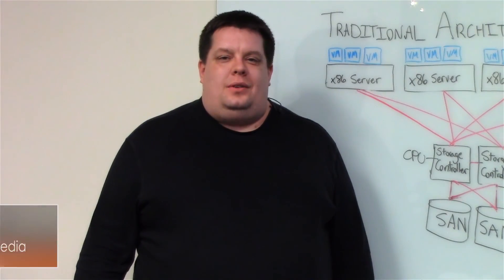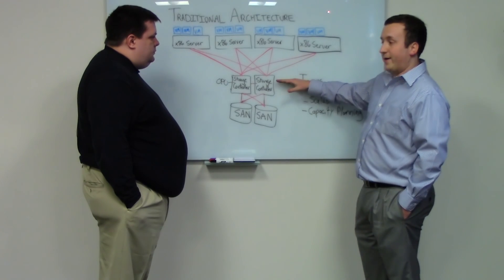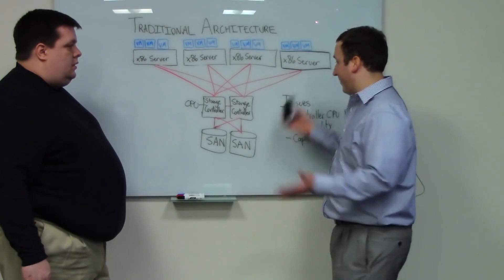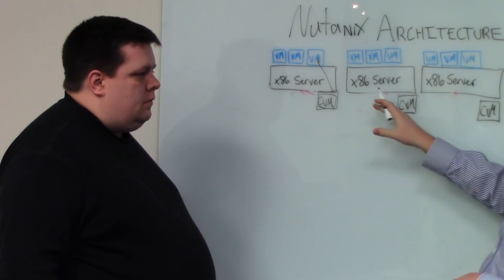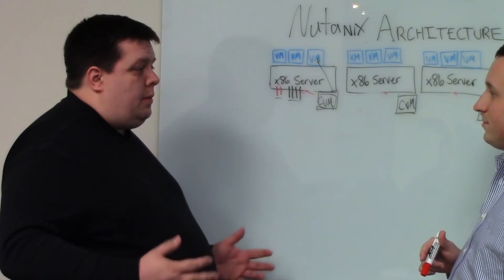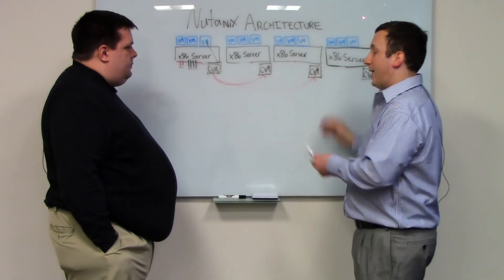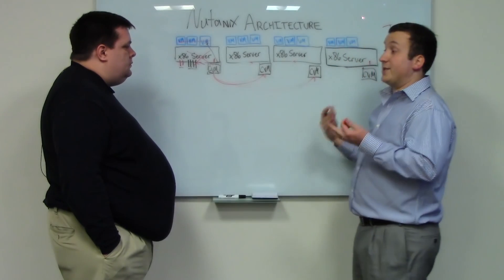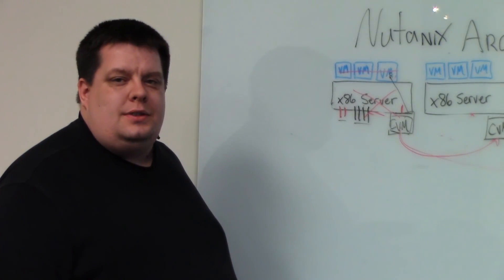How Nutanix Works: Technical Deep Dive with Lukas Lundell & Scott Lowe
For comprehensive, independent resources and guides to hyperconvergence visit ActualTech Media's learning site.

ActualTech Media's Scott D. Lowe and Nutanix' Director of Solutions Engineering Lukas Lundell dig into how Nutanix' hyperconverged infrastructure architecture achieves massive scale in a small package.